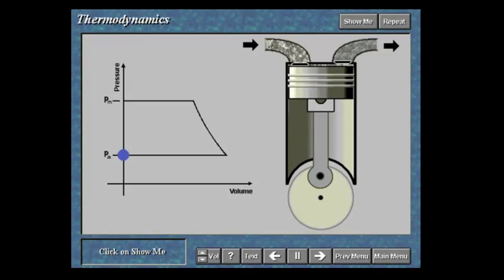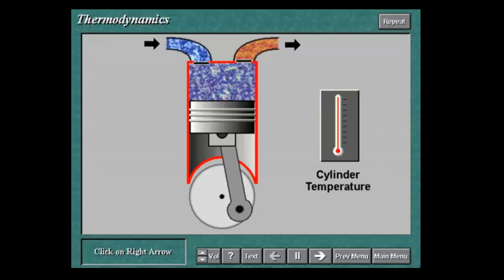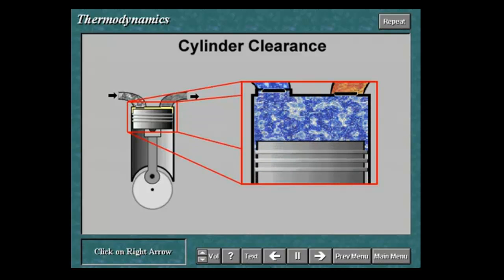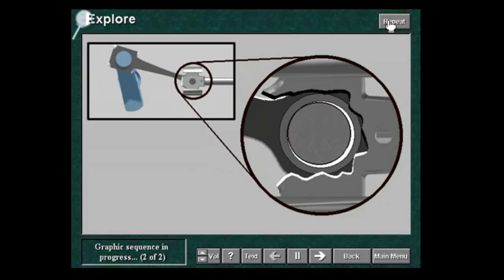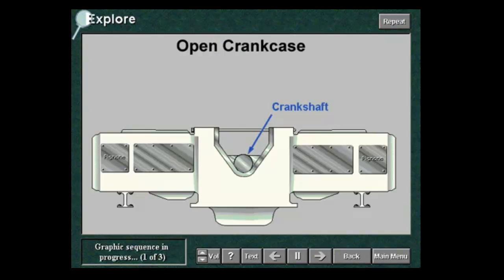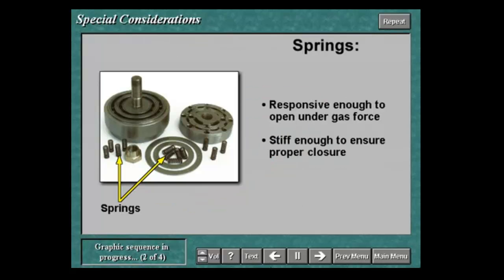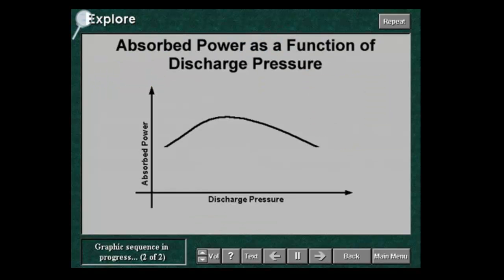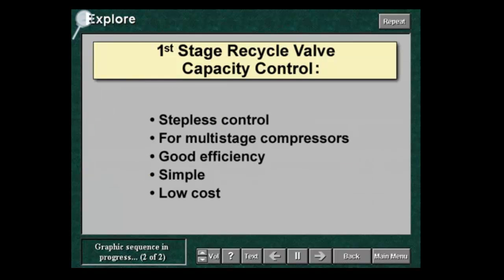كيف يعمل الضاغط الترددي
الضواغط الترددية,
ضاغط تبريد,
الضاغط الحلزونى,
ضاغط,
gas compressor,
ضواغط التبريد,
التبريد المركزي,
ضاغط الغاز,
ضواغط التبريد والتكييف,
انواع ضواغط التبريد والتكييف,
انواع الضواغط في التبريد,